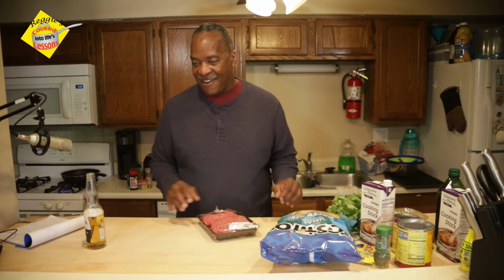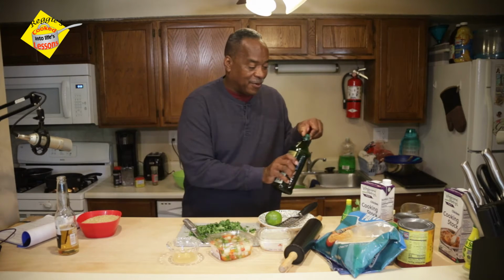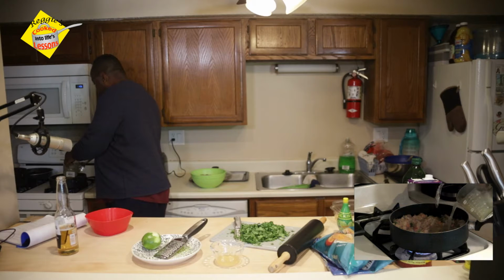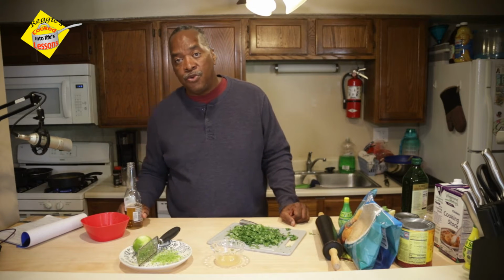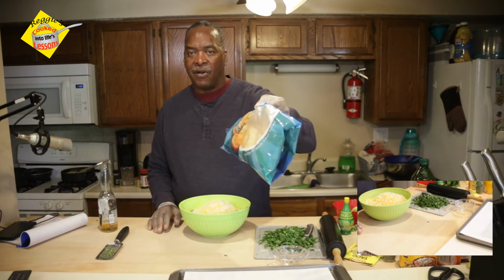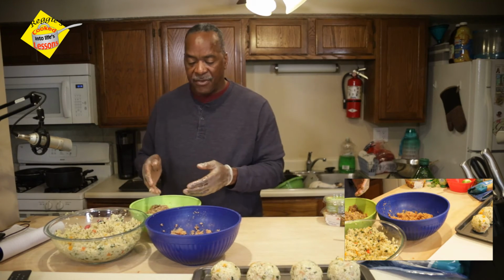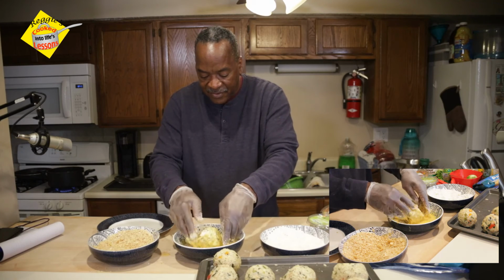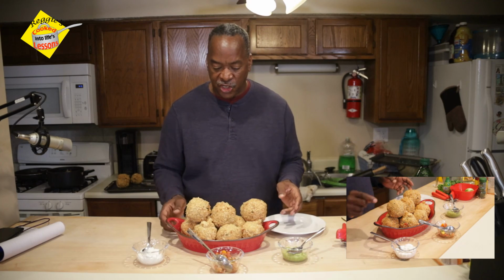SpanishHeritageMonthBurritoBombs#41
So much seems to been different then we have been use too. Yet not much has changed, life is still a viscous circle. famines, plagues, hunger and yet many of us survive. How we choose to live our lives is our own decision, hatred, love, peace we find for ourselves in how we live. Find a way to find happiness in daily.

Burrito Bombs

1 tablespoon unsalted butter
1 tablespoon olive oil
1/4 medium white onion, finely diced
1 cup arborio rice
4 cups chicken broth,, hot
1/2 teaspoon kosher salt, plus more to taste
lime zest
lime juice
3/4 cup fresh cilantro minced
3/4 cup ground beef, cooked with 1 1/2 tablespoon taco seasoning
1 cup shredded Mexican cheese blend
1 teaspoon hot sauce (optional)
2 cups refried beans
1 cup all purpose flour
veg oil for frying
3 large beaten eggs
2 cups tortilla chip crusted
for serving: Salsa, guacamole, sour cream, hot sauce